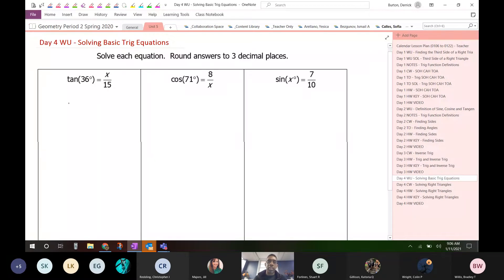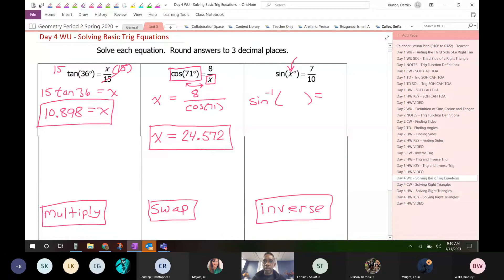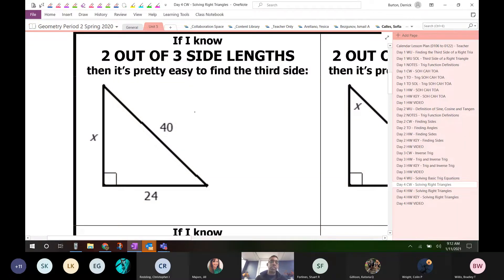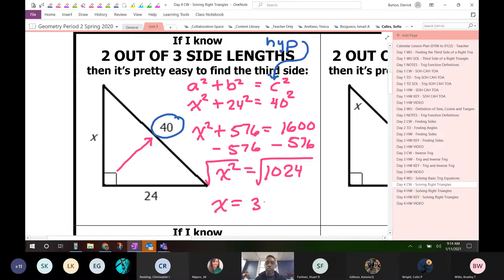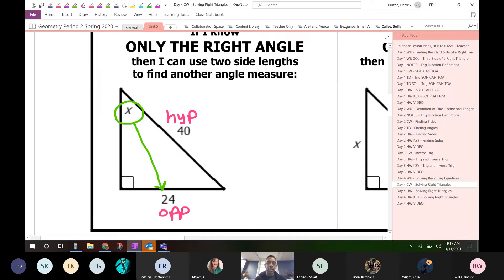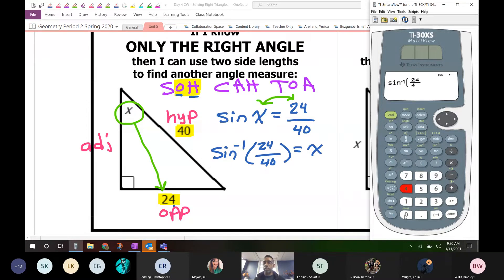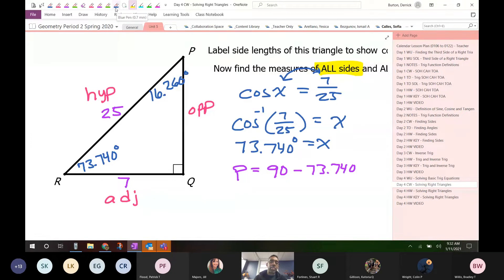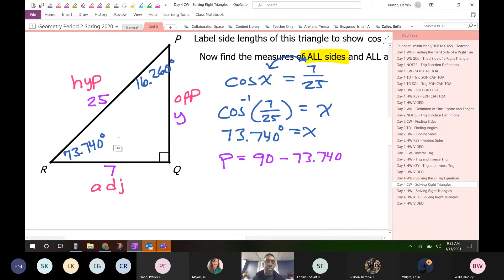Day 4 CW - Solving Right Triangles Using Sine, Cosine and Tangent